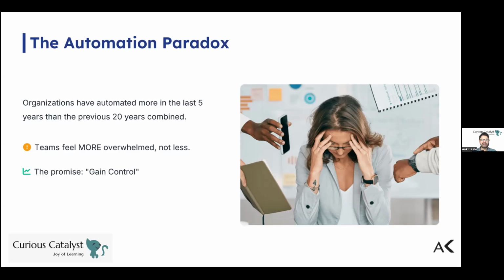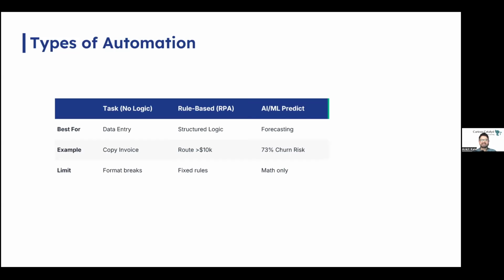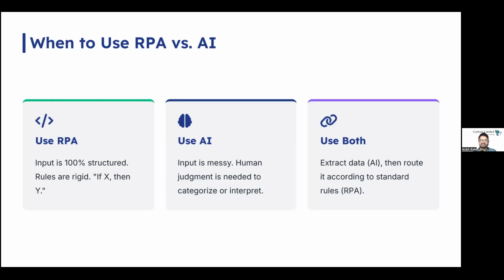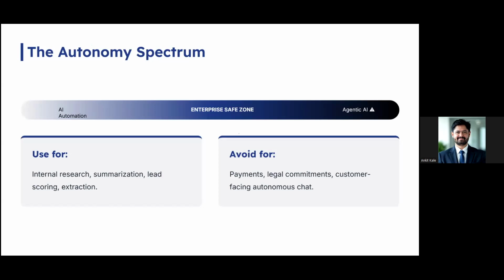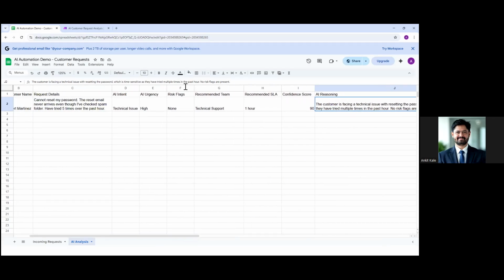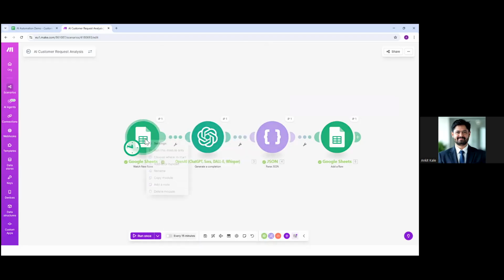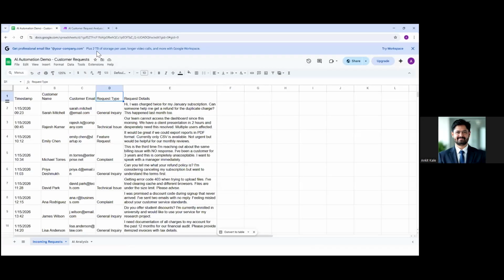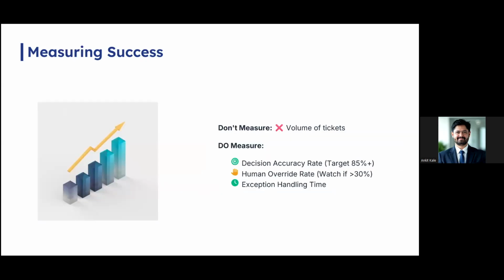AI Powered Automation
Traditional rule-based automation has served businesses well, but it breaks down when faced with exceptions, unstructured data, or changing conditions. AI-powered automation represents the next evolution systems that can interpret context, handle variability, and adapt without constant reprogramming. This session clarifies the practical differences between RPA and AI-driven automation, explores where each approach fits best, and demonstrates how organizations can implement intelligent automation using accessible tools without requiring coding expertise. The focus is on real-world applicability and helping attendees identify automation opportunities within their own functions.

​Key Takeaways:

​•Distinguish between rule-based automation (RPA) and AI-powered automation

​•Identify processes best suited for each approach

​•Explore practical use cases across sales, operations, finance, and HR

​•Understand the tools available for no-code AI automation

​•Learn how to build a business case for intelligent automation

​•Avoid common pitfalls when moving from pilots to scale

​Who Should Attend:

​•Operations and Process Excellence Leaders

​•IT and Digital Transformation Heads

​•Finance, HR, and Supply Chain Managers

​•Business Analysts and Automation Champions

​•Founders and Business Owners exploring efficiency improvements